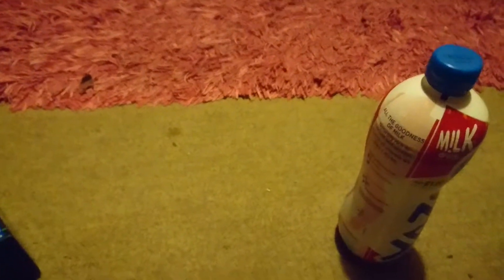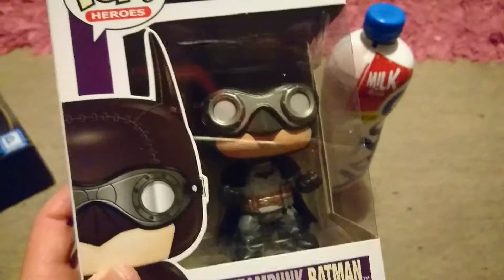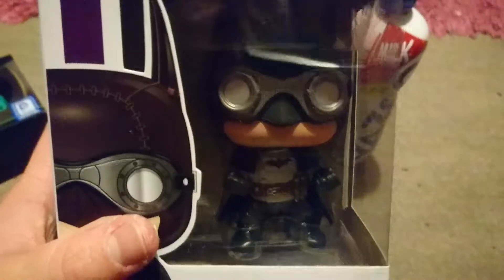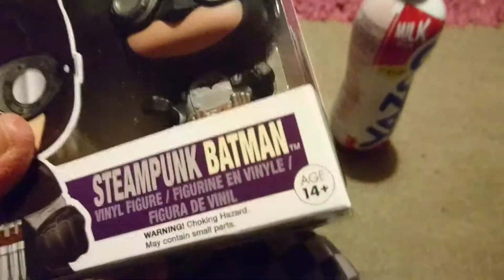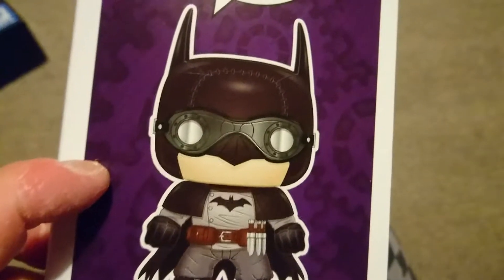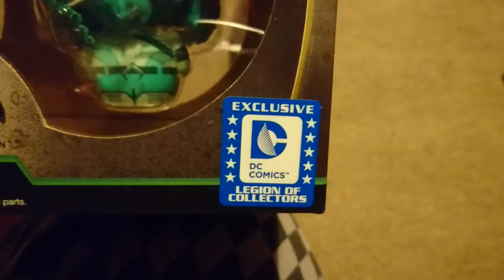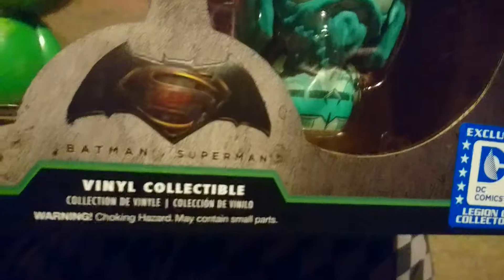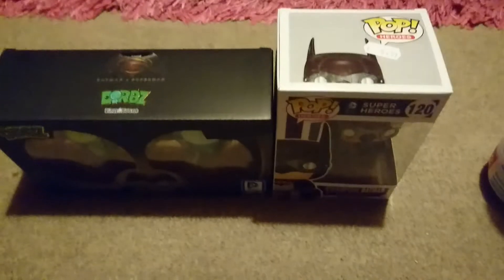Mini mail haul! Exclusives!